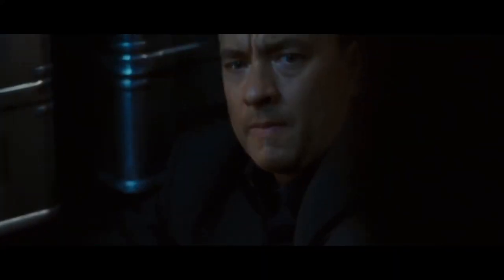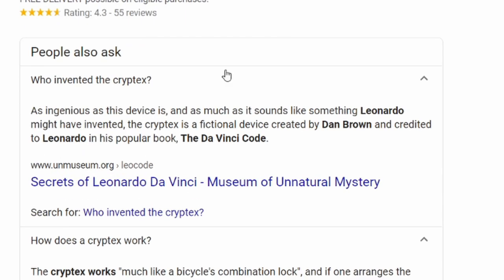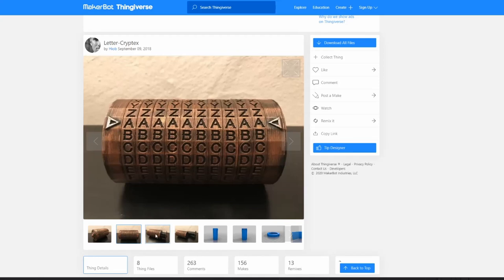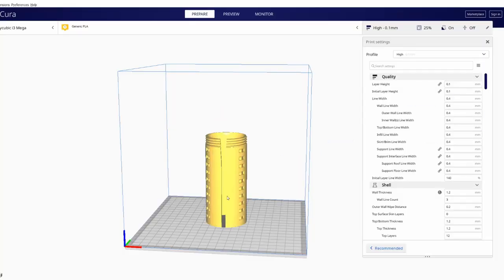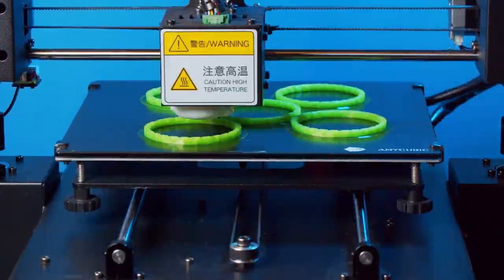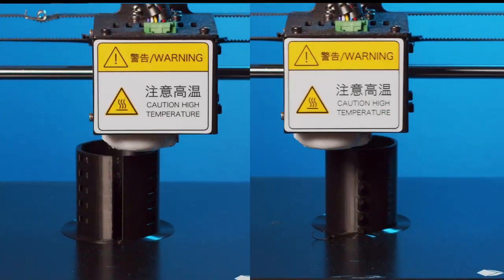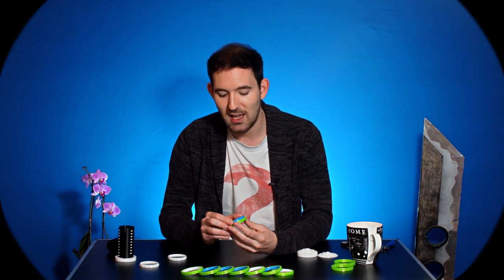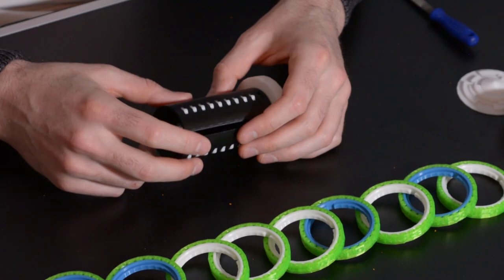The Ultimate 3D printed Cryptex!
An AWESOME way to keep your secrets safe from your enemies!